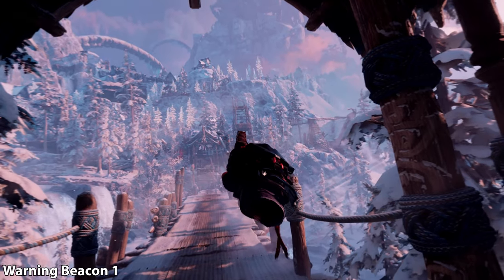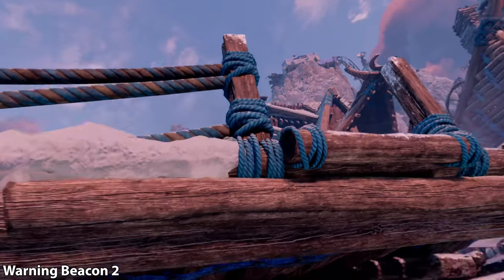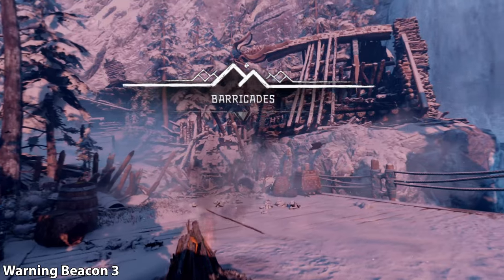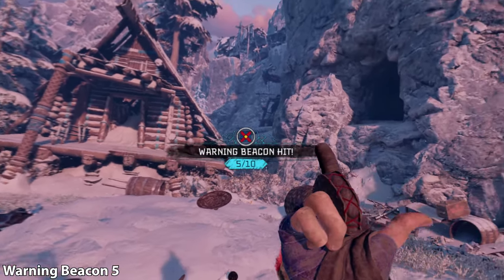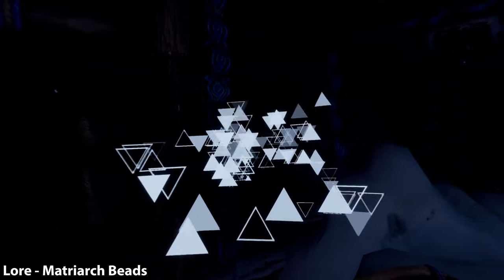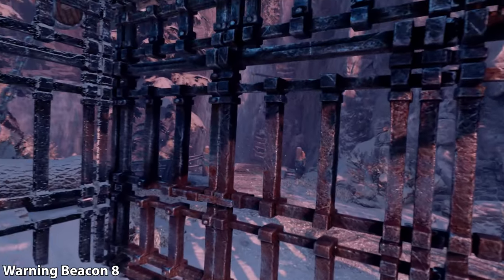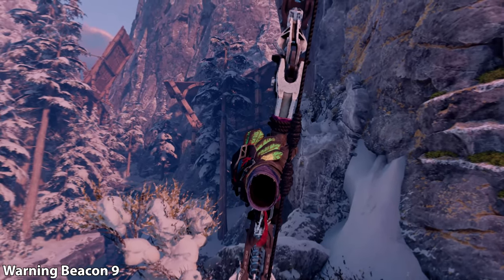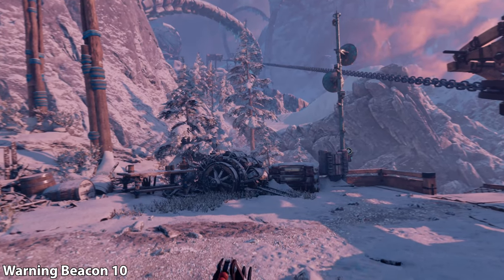Horizon Call of the Mountain 100% Collectibles - Mother's Tears (Warning Beacons, Lore, Cairns...)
Horizon Call of the Mountain contains 144 Collectibles and this video is 100% of them in Mother's Tears.

0:00 Warning Beacon 1
0:22 Lore - Broken Nora Quiver
0:55 Warning Beacon 2
1:29 Warning Beacon 3
1:49 Warning Beacon 4
2:05 Warning Beacon 5
2:23 Warning Beacon 6
2:40 Lore - Nora Bracelet
3:05 Lore - Matriarch Beads
3:33 Warning Beacon 7
3:55 Lore - Carja Military Buckle
4:13 Warning Beacon 8
4:38 Warning Beacon 9
5:09 Cairn
5:24 Warning Beacon 10

★  This Game includes the following trophies  ★

Answered the Call
Earned all Trophies in Horizon Call of the Mountain

Defeated a Grazer
Defeated a Grazer in Brightdawn

Crafted Pickaxes
Crafted your Pickaxes

Fully Equipped
Crafted and Collected all of the Tools

Mastered the Elements
Crafted Elemental Ammo

Fully Armed
Collected all of the Weapon and Ammo types

Warning Beacon
Shot a Warning Beacon

Alerted
Shot all of the Warning Beacons in a Mission

Full Alert
Shot all Warning Beacons in Horizon Call of the Mountain

Master Climber
Completed a Legendary Climb

Legendary Climber
Completed all Legendary Climbs

Collector
Found a Lore Collectible in Horizon Call of the Mountain

Scholar
Found all Lore Collectibles in Horizon Call of the Mountain

Cairn Builder
Constructed a Cairn

Master Cairn Builder
Constructed all of the Cairns in Horizon Call of the Mountain

In your Element
Triggered an Elemental Explosion by Destroying a Machine's Canister

Lights Out
Shoot a Watcher in the eye before it spots you

Heavy Hitter
Used the Ballista or Blaze Barrels to Damage a Machine

Carja in Shadow
Got through a Watcher Stealth Area Undetected

Disc Shot!
Shot a Thunderjaw Disc out of the Air

Clean Run
Completed a Mission without Dying

Top of the Class
Achieved the highest score at the Dawn's Grasp Assault Course

On Target
Achieved the highest score at the Dawn's Grasp Archery Range

Machine Safari
Embarked on a Machine Safari

Secret trophies

Defeated a Thunderjaw
Defeated the Thunderjaw at the top of Talonreach

Defeated a Stormbird
Defeated the Stormbird at the top of Devil's Anger

Defeated a Fireclaw
Defeated the Fireclaw in Day's End

Defeated a Bellowback
Defeated a Bellowback

Defeated a Shellwalker
Defeated a Shellwalker

A Rock to the Head
Climbed Brightdawn to the view of Dawn's Grasp

The Sunspear
Completed the Pilgrims' Trail to the top of the Sunspear

A New Threat
Discovered the Powerful Machine Lure at the top of Talonreach

The Metal Devil
Repaired the Transmitter Box to Ascend to the Metal Devil on Devil's Anger

Asera's Fall
Stopped Asera from reaching Meridian on her Tallneck